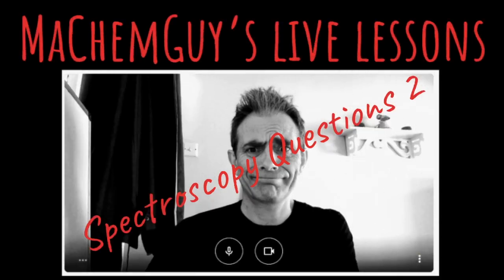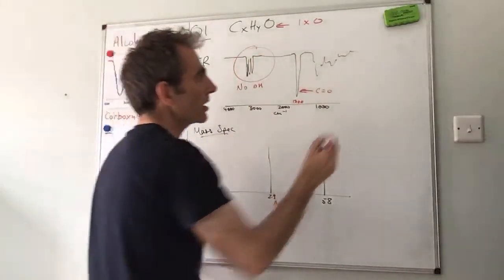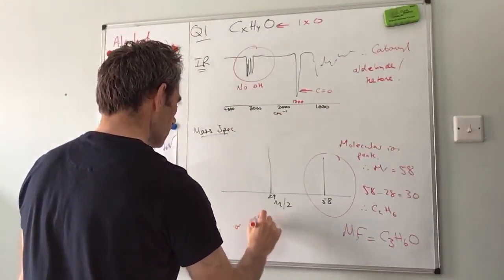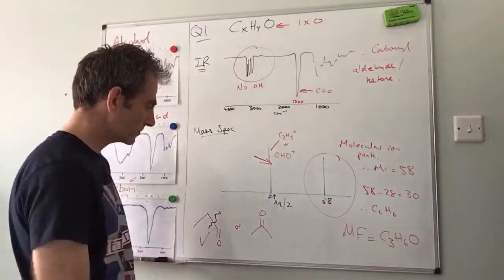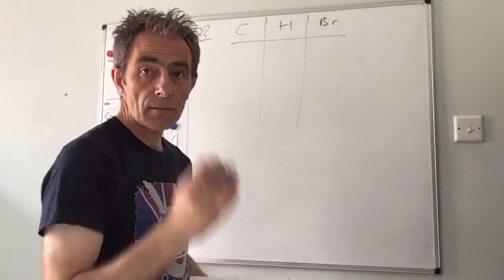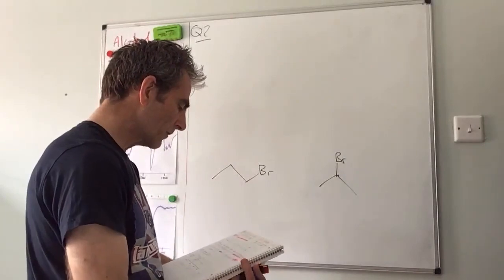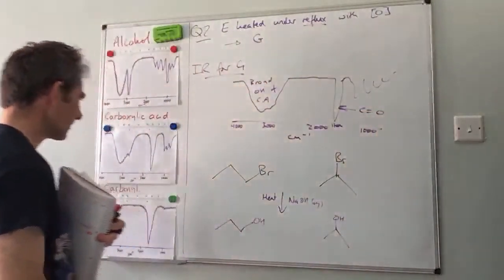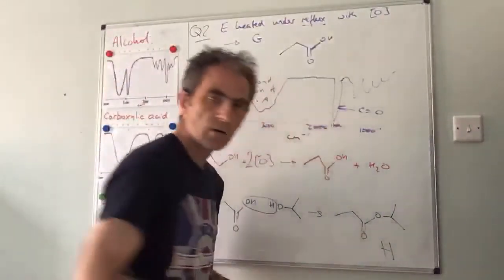Spectroscopy Questions 2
Hi all! I thought I'd turn a livestream I did with my Y12 students into a video for everyone. So in the video I'm going through the answers to two spectroscopy questions I'd set for homework.
The link to the questions is below.
I'd recommend you download the questions and try first.